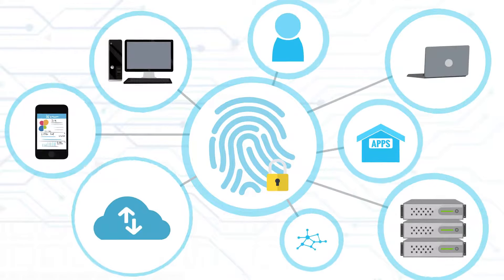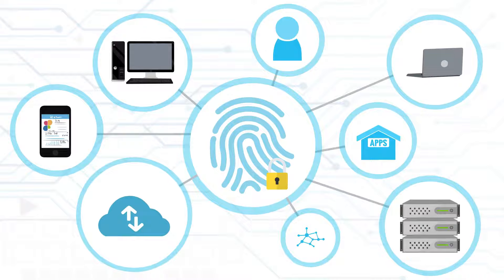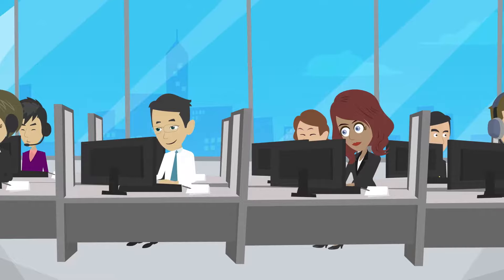What is Azure Active Directory?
A quick and easy way to understand Azure Active Directory.